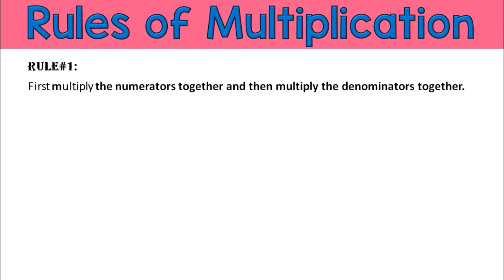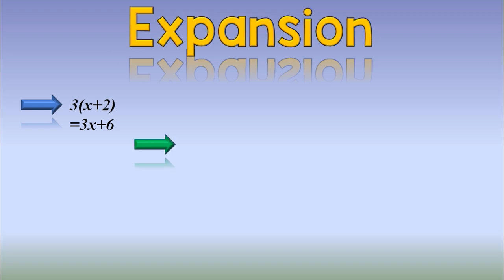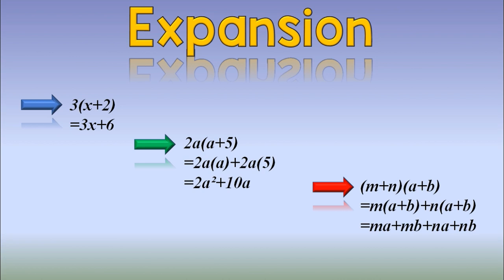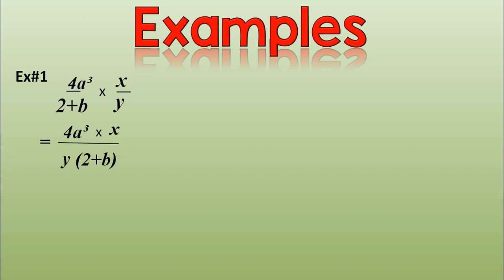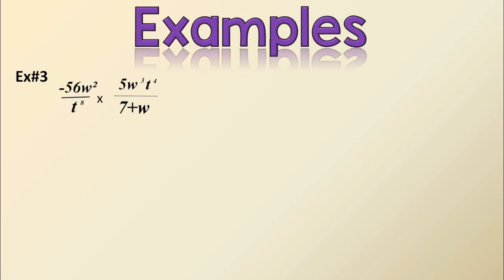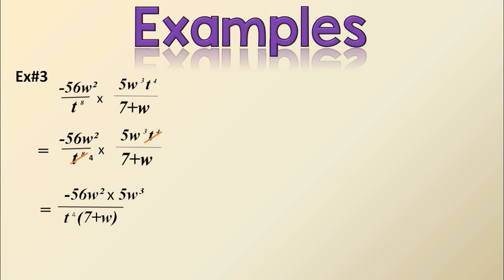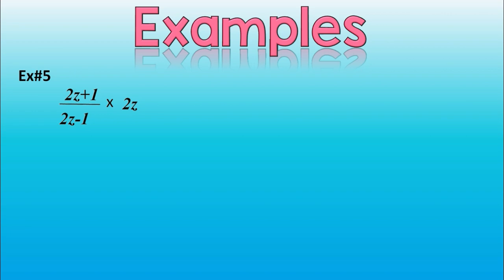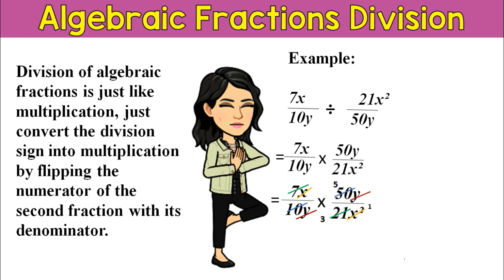Multiplication and Division of Algebraic Fractions| Expansion & Simplification of Expressions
In this math video tutorial the detailed process of multiplying and dividing algebraic expressions is covered with plenty of examples in a very interactive way. In addition, it is also discussed that how to expand and simplify expressions.